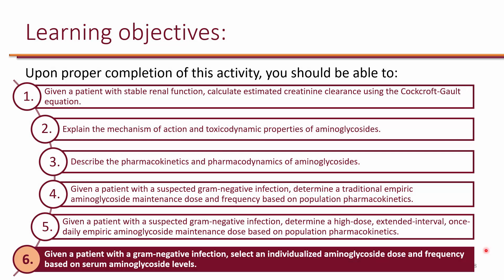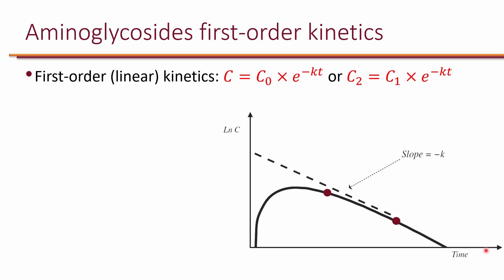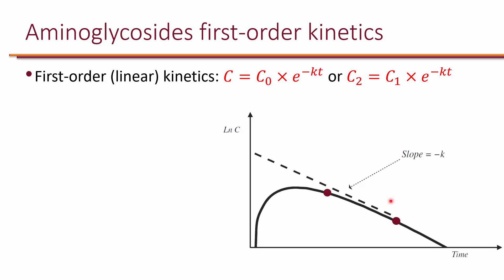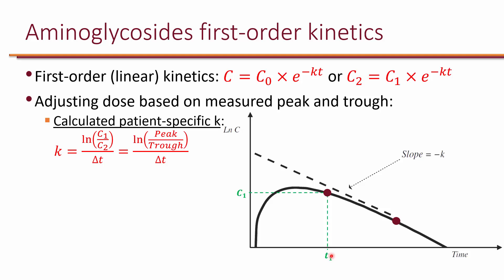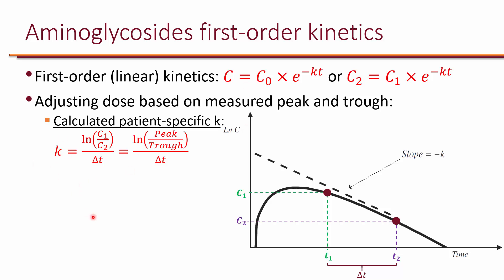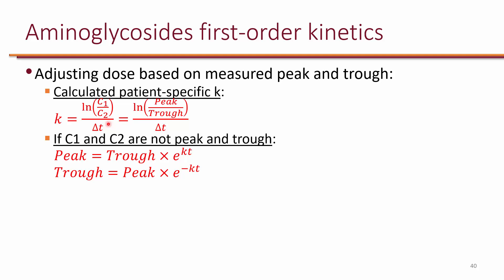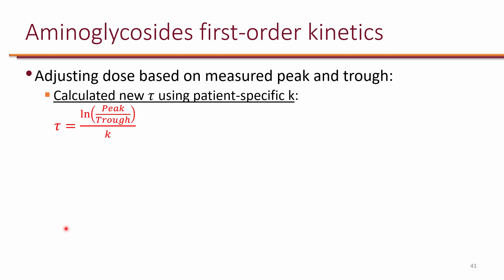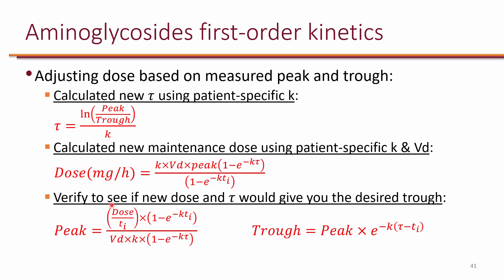PK-PD of Aminoglycosides Objective 6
Learning objective 6. Given a patient with a gram-negative infection, select an individualized aminoglycoside dose and frequency based on serum aminoglycoside levels.